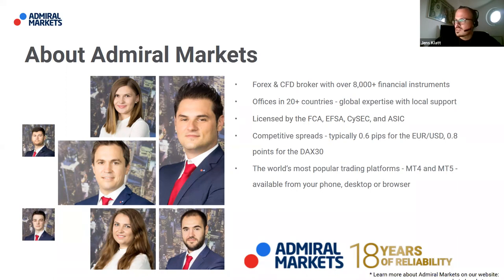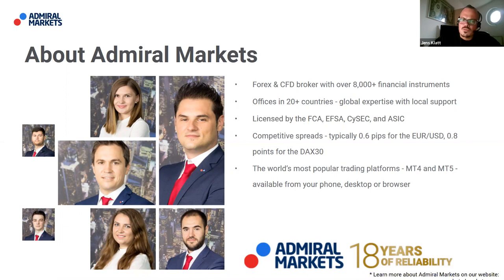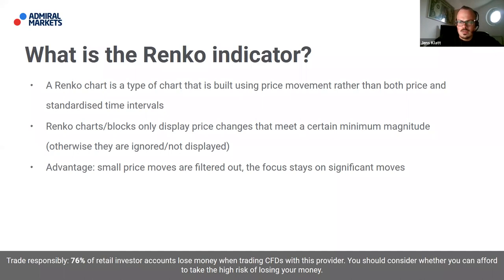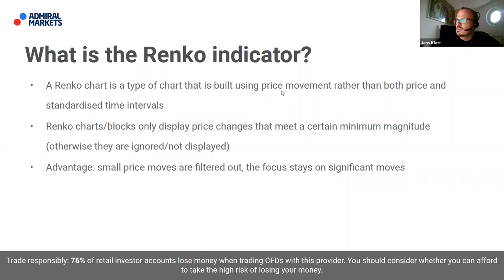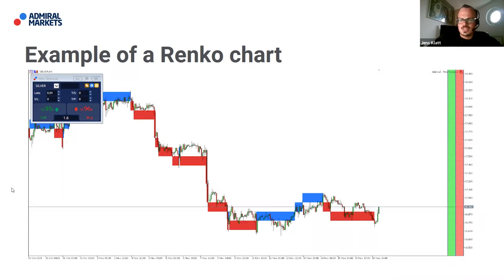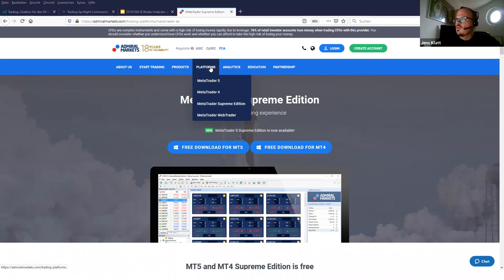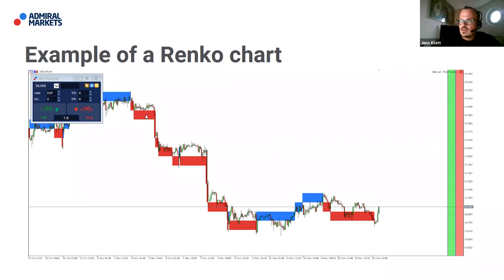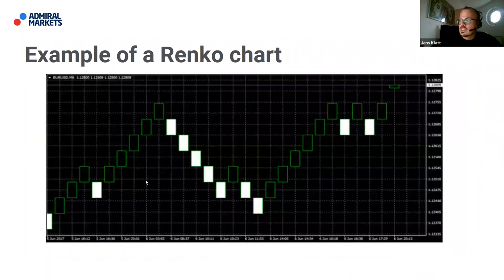Incorporate the Renko indicator into your trading (How to) | Trading Spotlight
In this webinar, Jens Klatt — a professional trader, digs deeper into the question how to incorporate the Renko indicator into your Trading.

He gives a brief answer to the questions what the Renko indicator is, what are the benefits of using Renko charts, how those can be incorporated into trader’s strategies and improve their trading decisions and gives some examples of using the indicator.
‘How one trader lost 20% of his account… then turned things around to go pro’

✅By the end of this webinar, you will know:
- What is the Renko indicator?
- What are the benefits of using it?
- How can it be incorporated into traders’ strategies and improve their trading decisions?
- Real-life examples of using the indicator

► RISK WARNING ◄

Admiral Markets offers its services in various jurisdictions by utilising several companies authorized and regulated, please visit for details